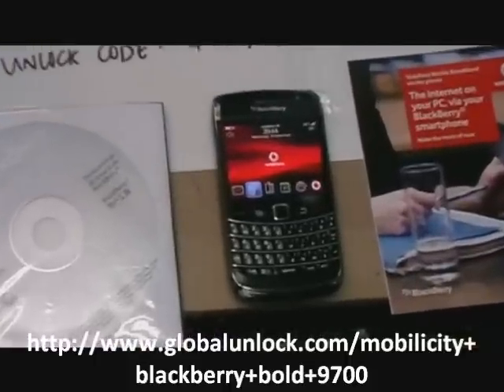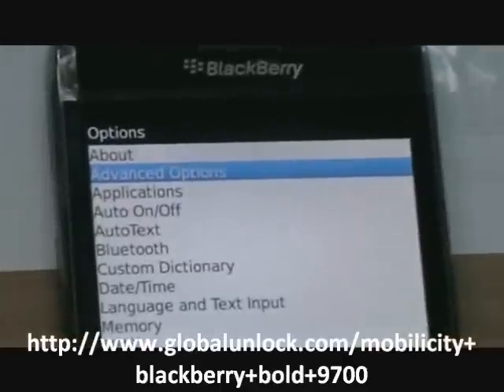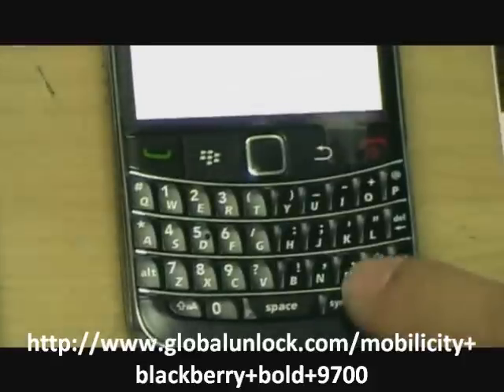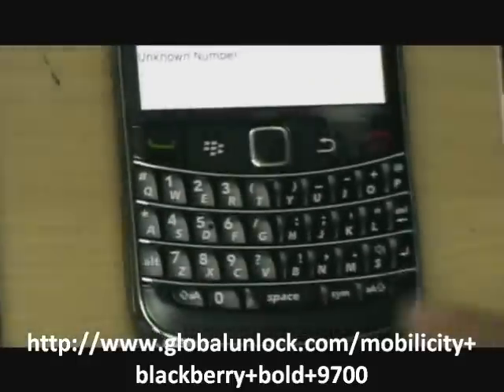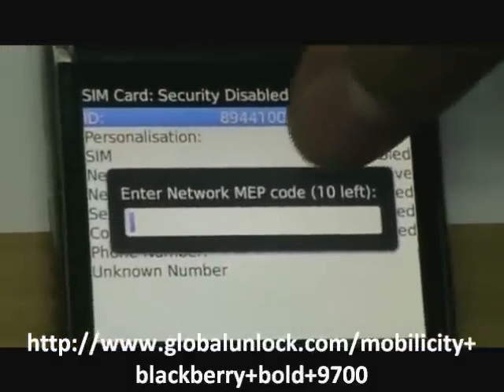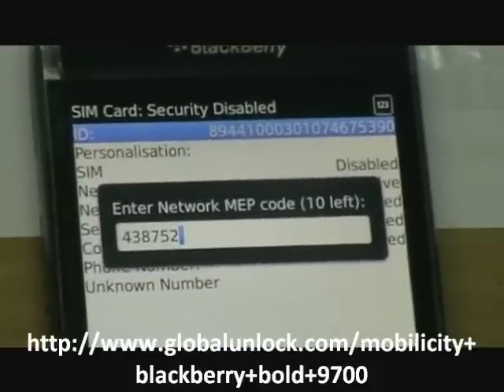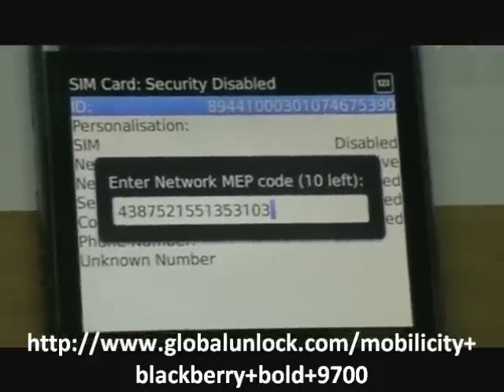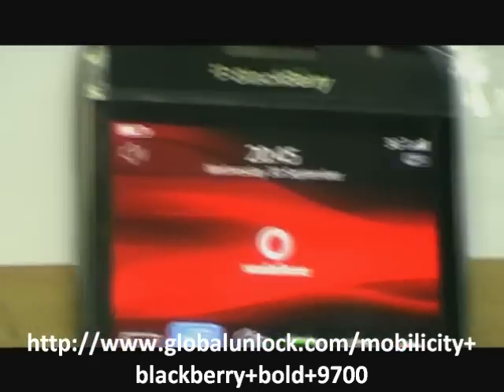Instructions To Unlock Mobilicity Blackberry Bold 9700 By Code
Get your unlock code now from this link and unlock your Mobilicity Blackberry Bold 9700 with this very simple instructions on unlocking your phone.